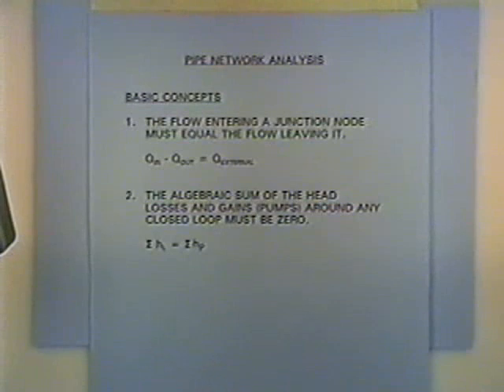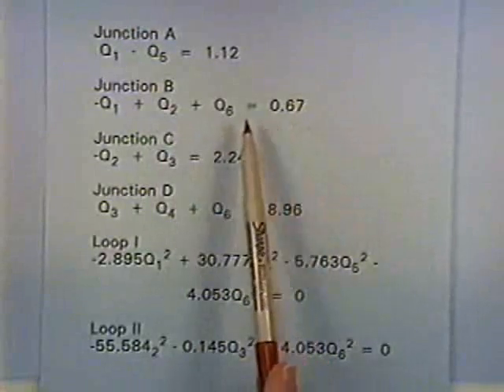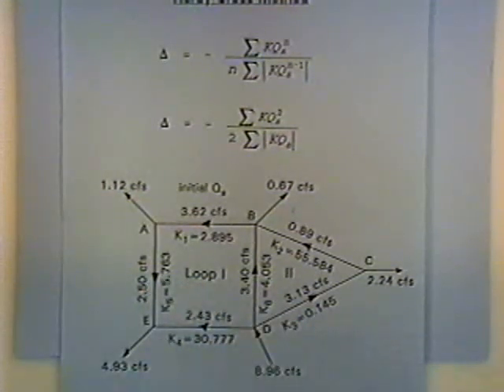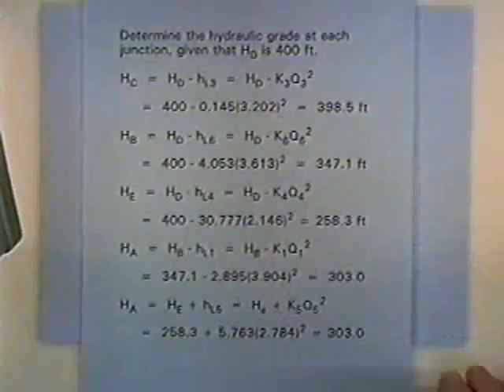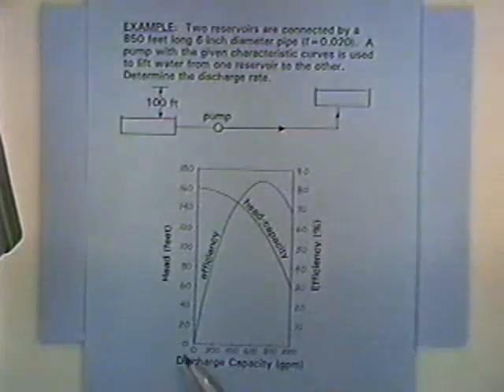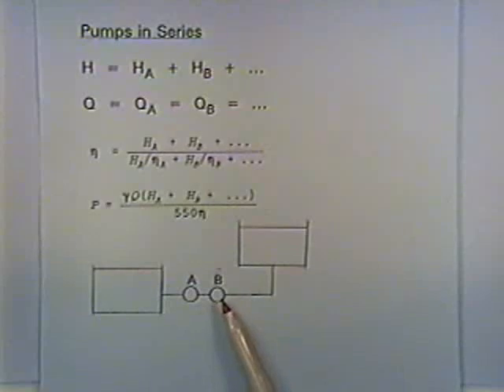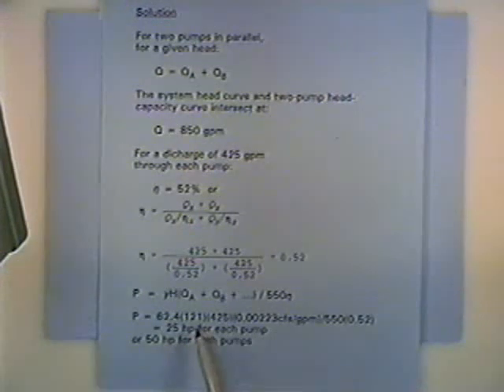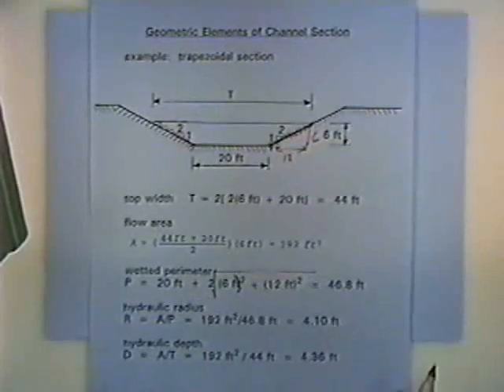Texas A&M University - PE Review: Hydraulic Engineering (2 of 2)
Hydraulic Engineering, 2 of 2
Dr. Ralph A. Wurbs, PE